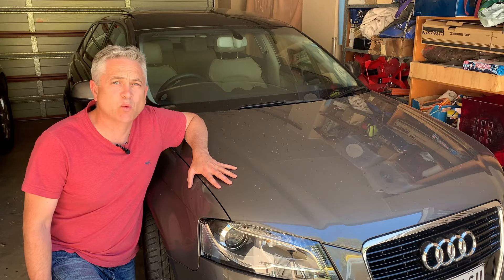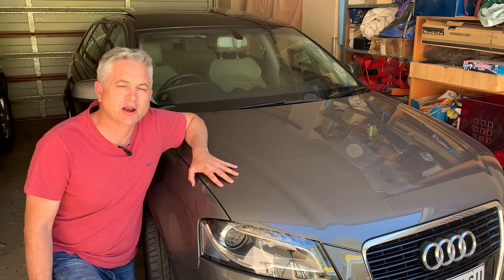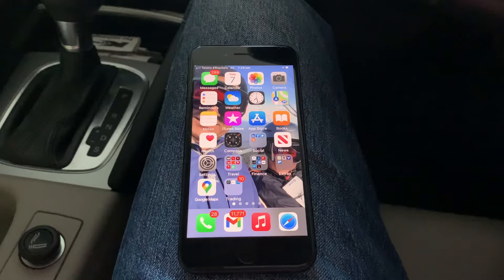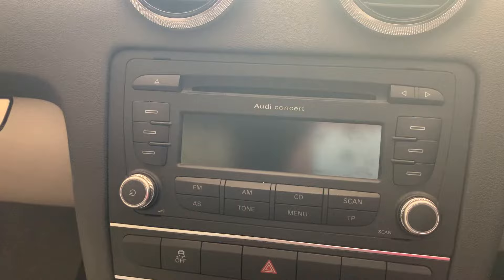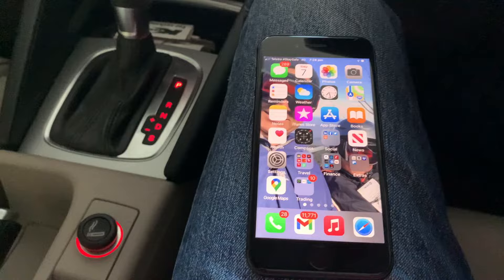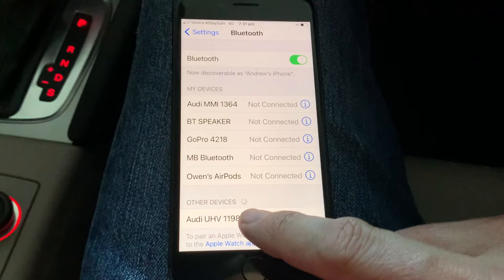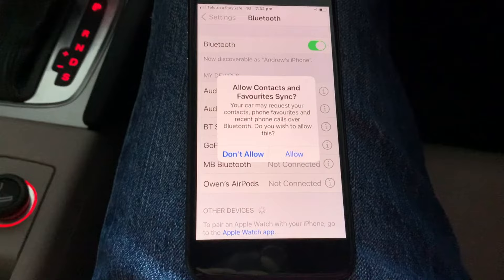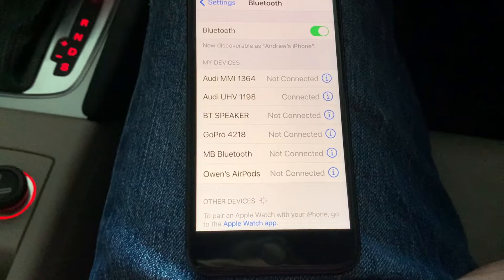How to Pair Audi A3 A4 TT Concert Bluetooth Audi Phone Pair - 2006 to 2013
In this video I demonstrate how to simply and easily pair a mobile phone with the Audi Concert II+ (PR-8UD) Entertainment System.

This video is applicable to Audi A3, A4 & TT manufactured from 2006 to 2013, however I am demonstrating this video specifically with 2011 (MY12) Audi A3 and a iPhone 8.